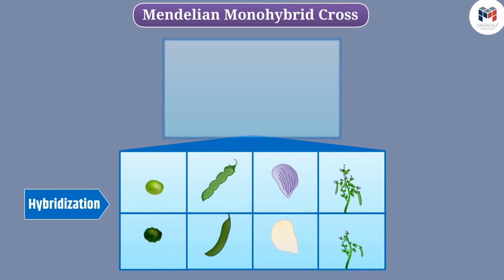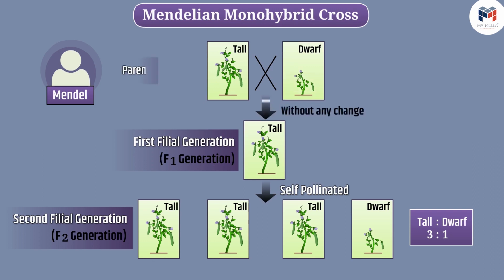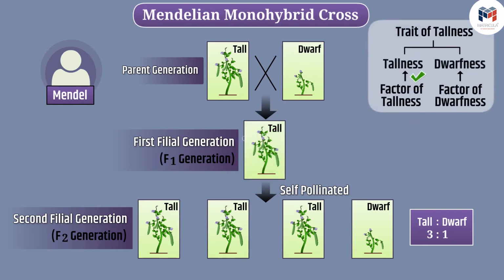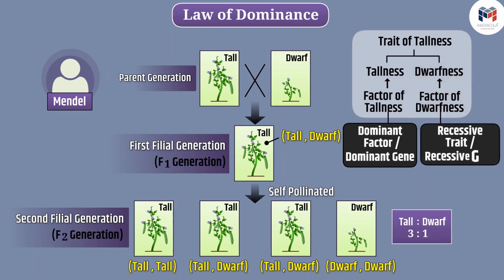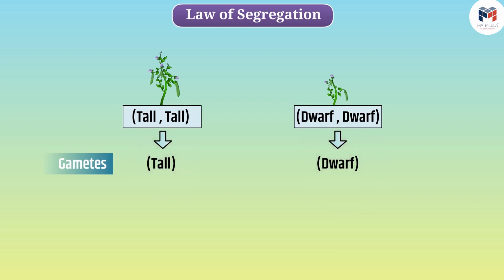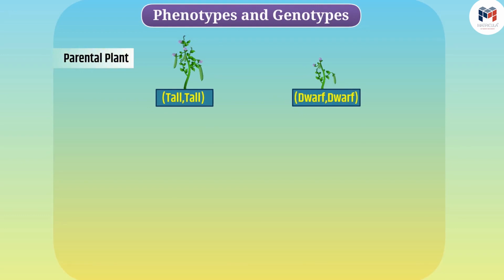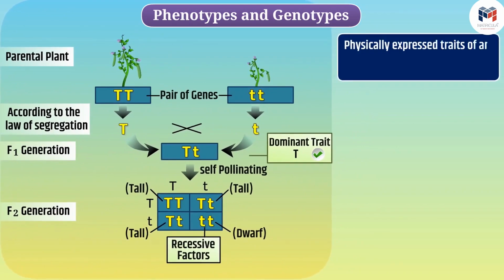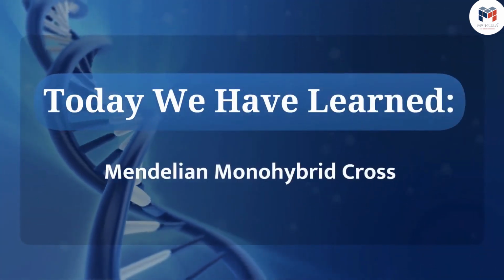Chapter 9 | Part 2 : Heredity and Evolution | English | Science | Class 10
Chapter 9 | Part 2 : Heredity and Evolution | Mendelian Monohybrid Cross | English | Class 10 | Science

✔️ Class: 10th
✔️ Subject: Science
✔️ Chapter: Heredity and Evolution (Chapter 9)
✔️ Topic Name: Class 10 Science Chapter 9 | Mendelian Monohybrid Cross for Chapter Heredity and Evolution
✔️ Topics Covered in This Video: Explanation From Class 10 Science- Mendelian Monohybrid Cross for Chapter 9 Heredity and Evolution have been discussed in this Video

Heredity and evolution are two fundamental concepts in biology that are closely related but distinct from each other.

Heredity refers to the passing on of genetic traits and characteristics from one generation to the next. Genetic information is stored in DNA molecules, which are passed from parents to offspring during reproduction. This genetic information determines the physical and behavioral traits of an organism, such as eye color, hair type, and susceptibility to certain diseases.

Evolution, on the other hand, refers to the gradual change in the genetic makeup of a population of organisms over time. These changes occur as a result of natural selection, genetic drift, mutation, and other mechanisms that affect the frequency of different genetic traits within a population. Evolution can lead to the emergence of new species and the extinction of others, as well as the development of new adaptations that allow organisms to better survive and reproduce in their environment.

Together, heredity and evolution help explain the diversity of life on Earth and how it has changed over time. By studying these processes, scientists can better understand the origins of different species and the mechanisms that underlie genetic inheritance and variation.

A monohybrid cross is a genetic cross between two individuals that differ in only one trait. This type of cross is used to study the inheritance pattern of a single trait and is a basic experiment in genetics.

The principles of monohybrid crosses were first described by Gregor Mendel, who used pea plants to study the inheritance of traits such as flower color, seed shape, and pod shape. One of his most famous experiments involved crossing pea plants that differed in flower color.

In this experiment, Mendel crossed a purple-flowered plant with a white-flowered plant. He found that the resulting offspring, known as the first filial generation (F1), all had purple flowers. Mendel then crossed two of the F1 plants and found that the resulting offspring, known as the second filial generation (F2), had a ratio of three purple-flowered plants to one white-flowered plant.

Mendel's findings were significant because they demonstrated the principles of dominant and recessive traits. In this case, the purple flower color was dominant, meaning that even one copy of the purple-flowered gene was enough to produce purple flowers, while the white flower color was recessive, meaning that two copies of the white-flowered gene were required to produce white flowers.

The monohybrid cross can be represented using a Punnett square, which is a grid used to predict the possible genotypes and phenotypes of the offspring. In this case, the Punnett square would show that the F1 generation has the genotype Pp, and the F2 generation has a genotype ratio of 1:2:1 (PP:Pp:pp) and a phenotype ratio of 3:1 (purple:white).

Overall, the Mendelian monohybrid cross is a simple and powerful tool that has helped scientists understand the basic principles of inheritance and genetic traits.

In this video, we will be discussing the process of Mendelian Monohybrid Crosses in more detail. We will cover the different steps involved in this type of cross, and explain what happens as a result.

If you are new to genetics, or are just looking to gain a deeper understanding of Mendelian Monohybrid Crosses, then this is the video for you! In this video, we will be discussing the process of Mendelian Monohybrid Crosses in detail, and what happens as a result. So be sure to watch to the end to get the full picture!